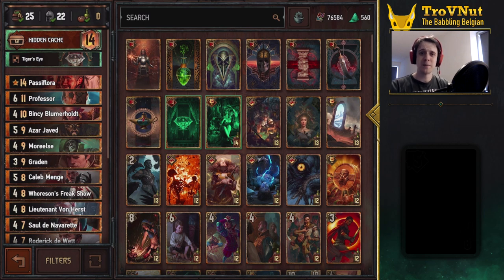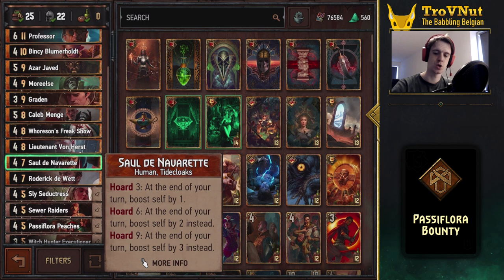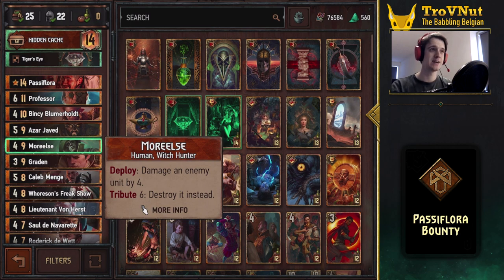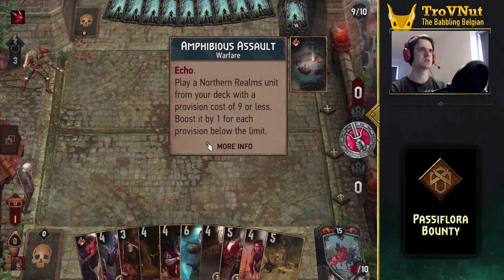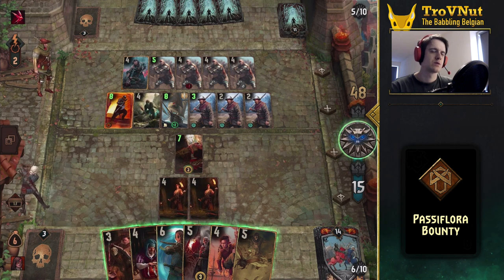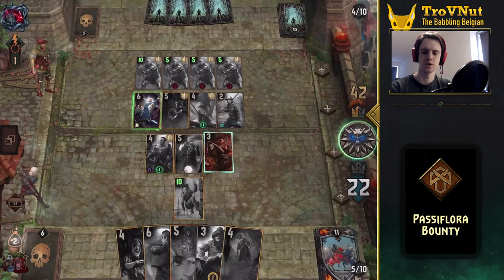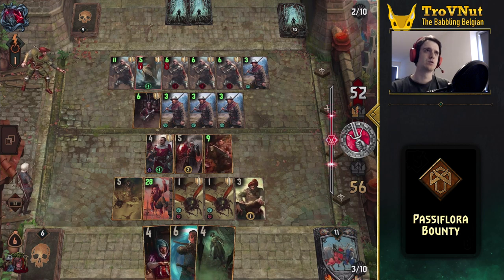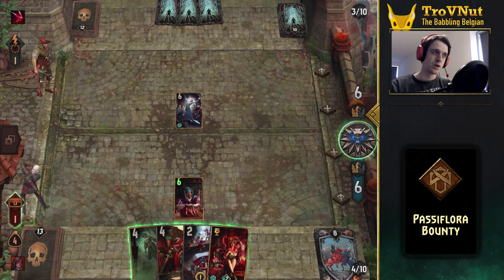Gwent | Passiflora Bounty [SY Hidden Cache deck guide] - GwentEdge - Gwent Tips & Strategy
What happens when a bunch of hoarders join the witch hunter bounty gang? Well just lots of points, coins and destruction, that's what. Check out the Passiflora Bounty deck!